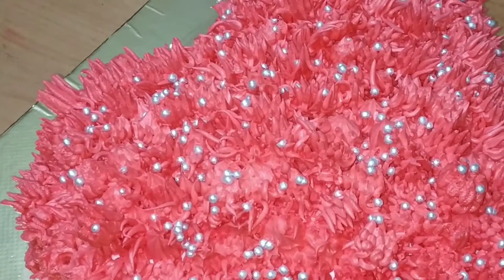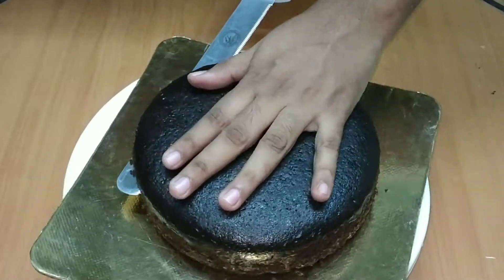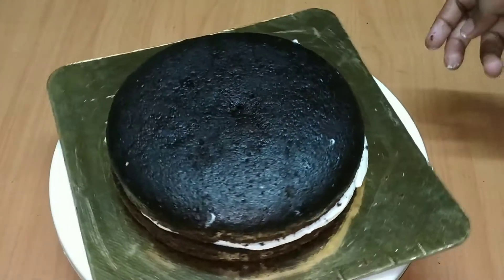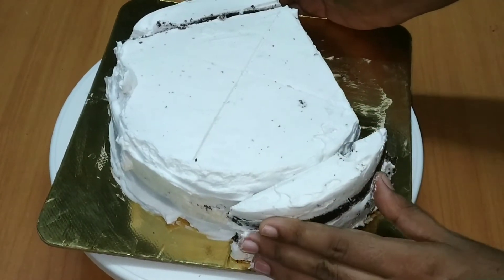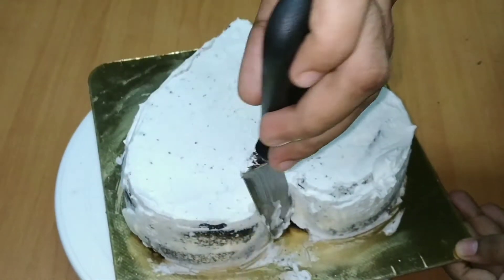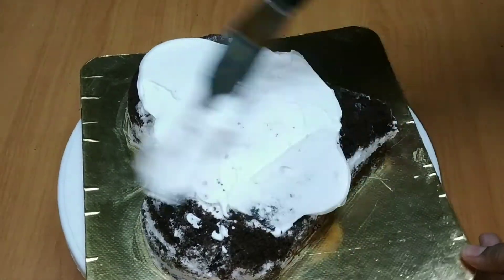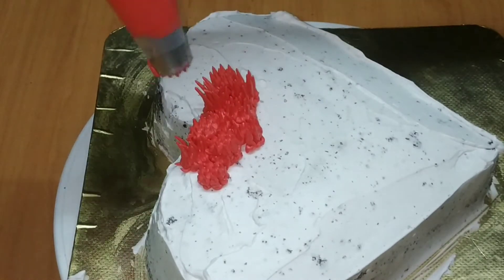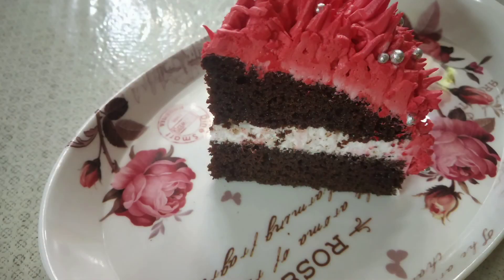Valentines day special Pillow cake|| Heart shape cake || Black forest cake|| pillow theme cake